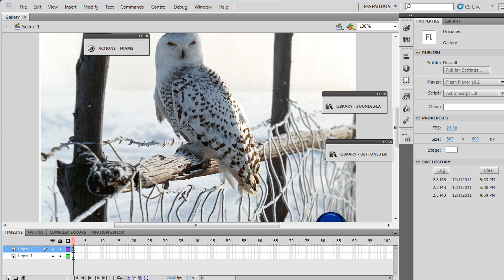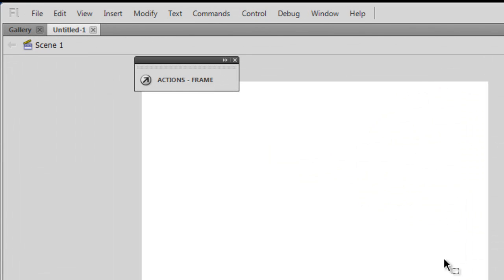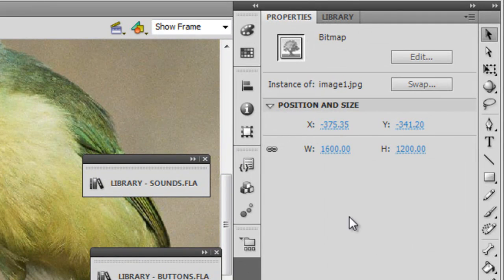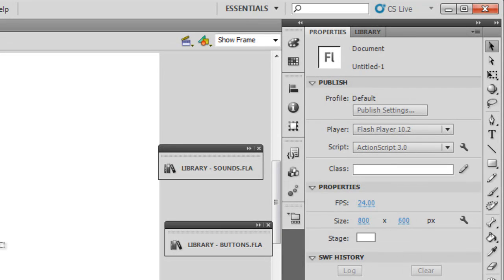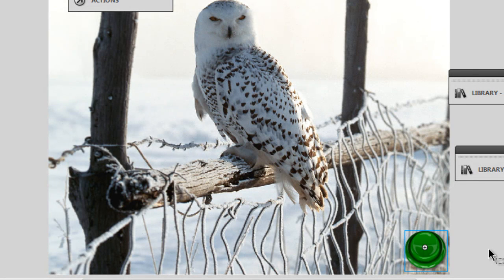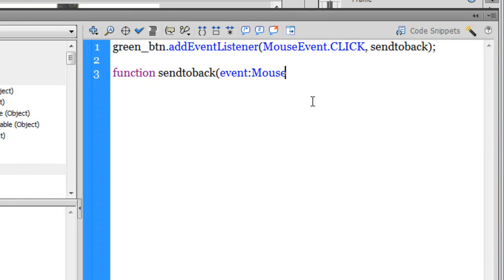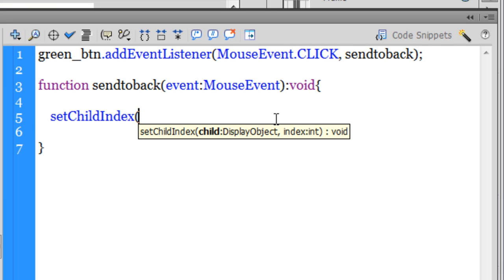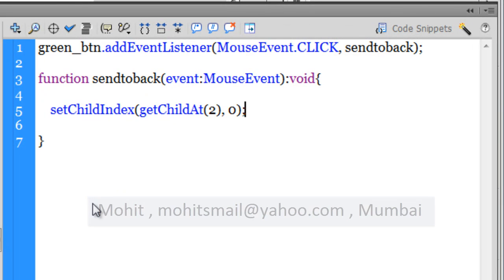3 lines actionscript code firing off a flash cs 5.5 picture Gallery !!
Things are only as difficult in life as we make them , see with what  ease  and with such little effort  this flash picture gallery was done .when god hands you a lemon make a lemonade. THis tutorial  makes best use of the concept of display list in flash cs 5.5 ( cs 5 )

Mohit Manuja ( Trainer for Adobe Products Dreamweaver and Flash cs 5.5 with actionscript 3.0 )